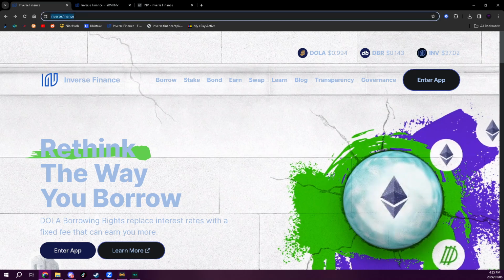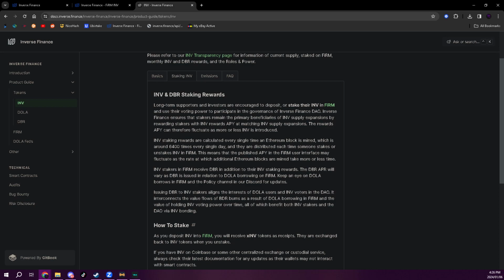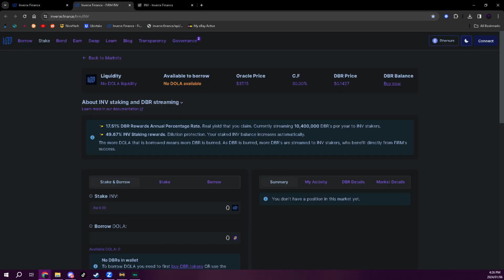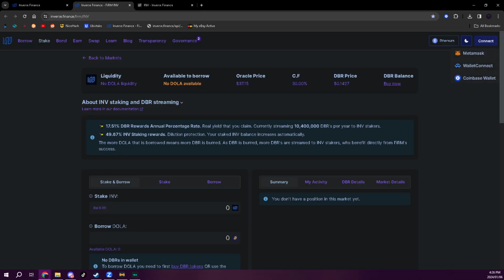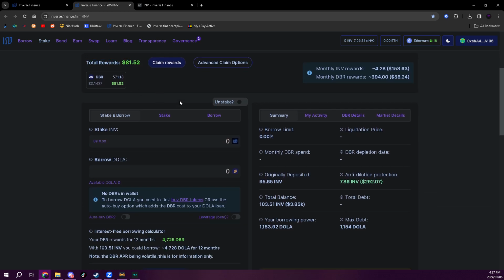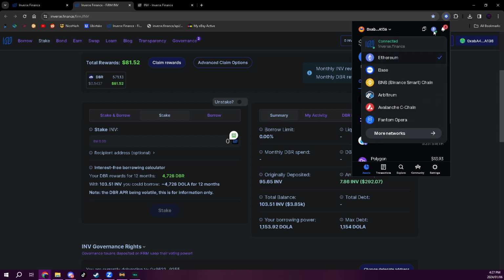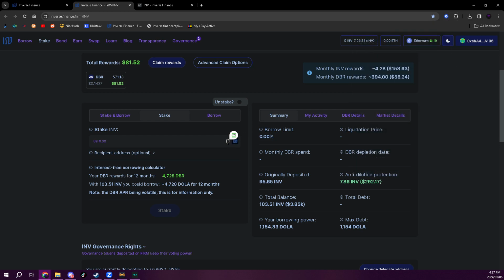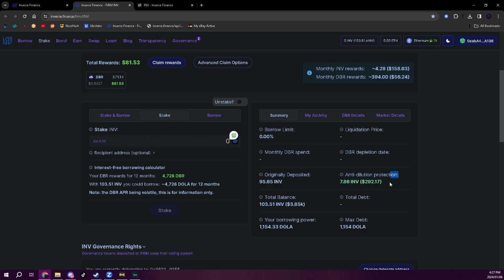How to stake INV tokens on FiRM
Quick tutorial on how to stake your Inverse Finance tokens on FiRM.